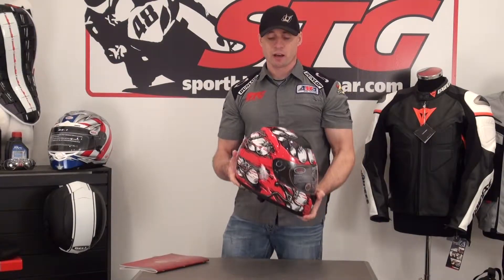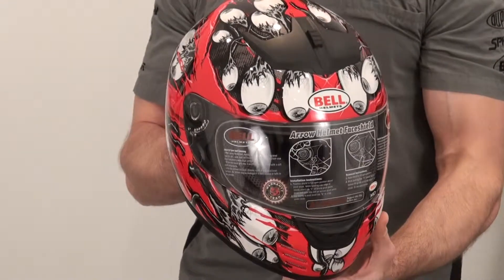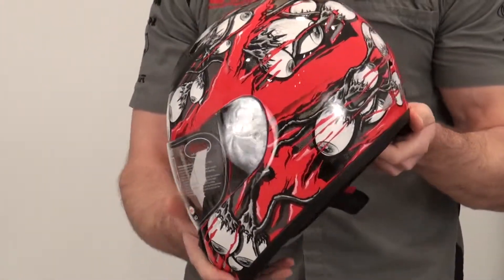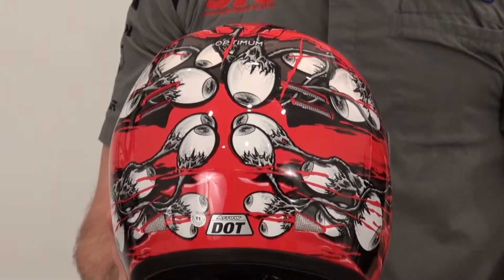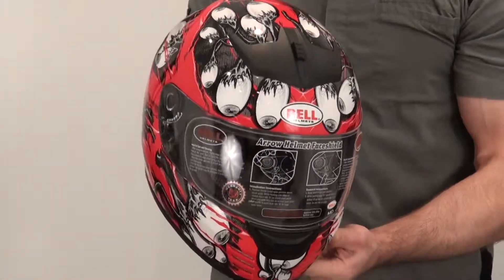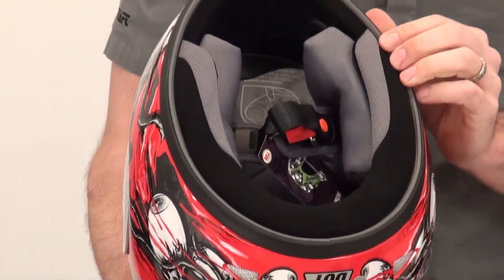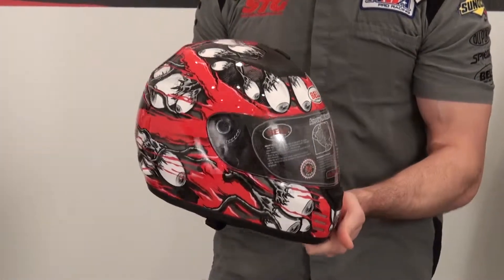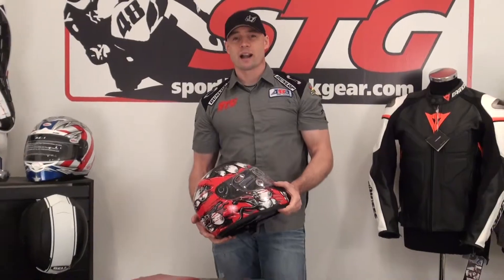Bell Arrow Optimum Red Helmet Video Review from SportbikeTrackGear.com